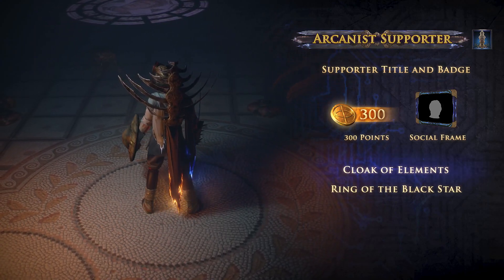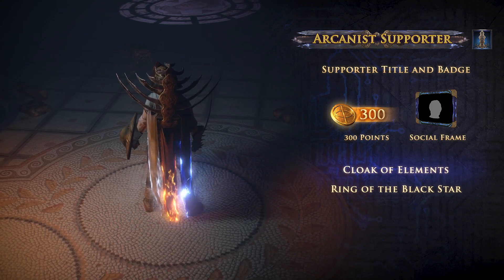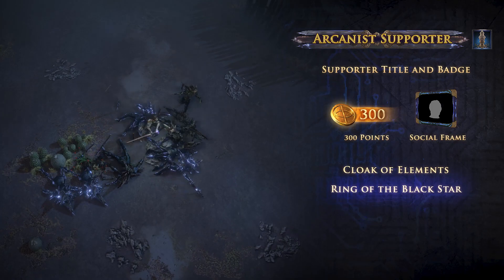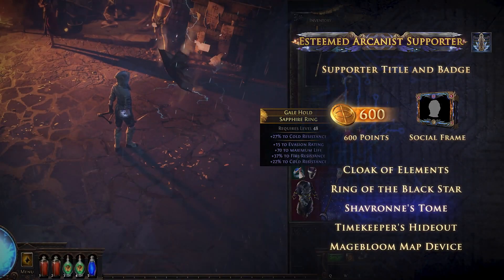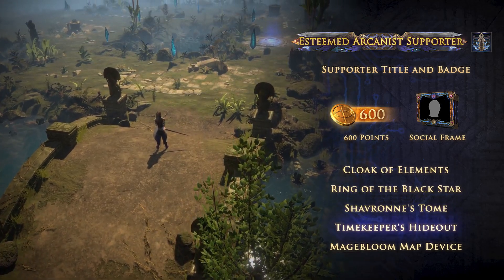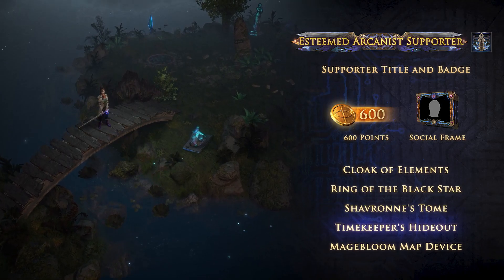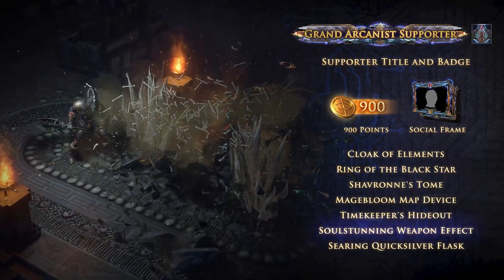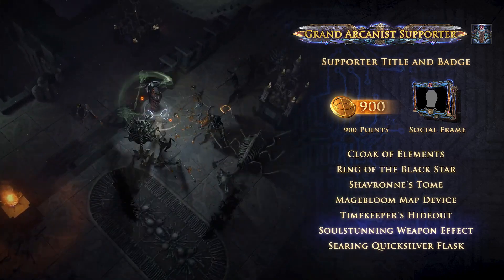Path of Exile: Contents of the Arcanist Packs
Check out all of the items included in the new arcanist packs in Path of Exile!